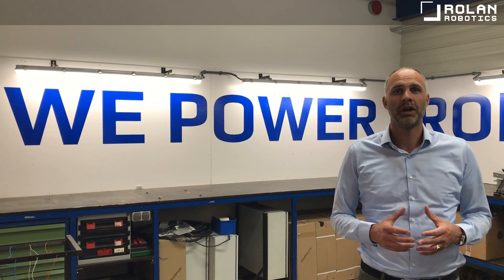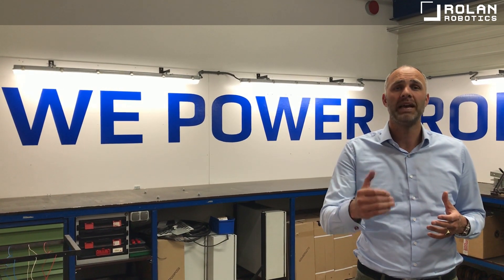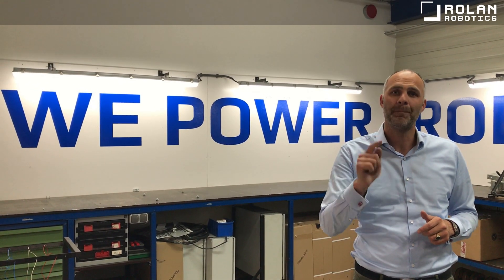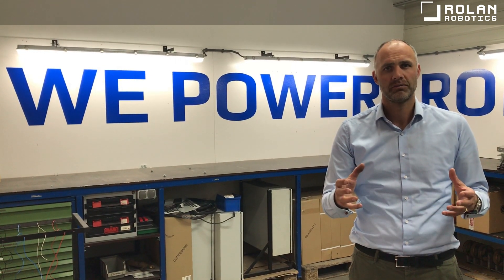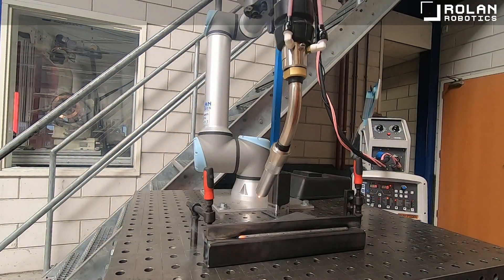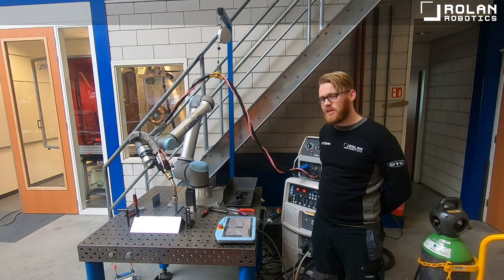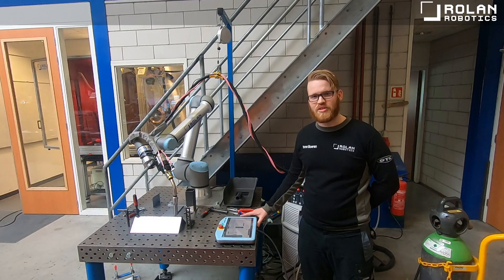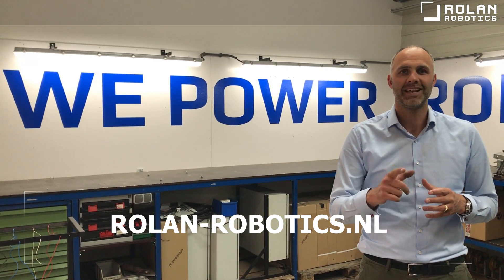Rolan's blog Lassen met UR Cobot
In dit blog gaan we in op lassen met cobots en wat daarvan de voordelen zijn. Wat kun je verwachten? Als partner van Universal Robots laat Rolan Robotics een lassende UR cobot opstelling zien. Daarnaast komen de verschillende mogelijkheden en toepassingen van de UR cobot tijdens het webinar aan bod. Veiligheid is een belangrijk onderdeel hiervan.

Heb je momenteel een tekort aan gekwalificeerd laspersoneel of stagneert het bedrijfsproces door COVID-19? Dan kun je in deze blog inspiratie op doen over hoe je jouw bedrijfsprocessen in deze moeilijke tijden toch efficiënt en kosteneffectief kan inzetten.

De cobots van Universal Robots zijn flexibel inzetbaar, makkelijk te installeren en kunnen verschillende taken op zich nemen. Kortom: het geeft jou de maximale voordelen en is ook nog eens makkelijk te automatiseren.

Heb je vragen over cobotautomatisering? Neem dan contact met ons op: rolan-robotics.nl.